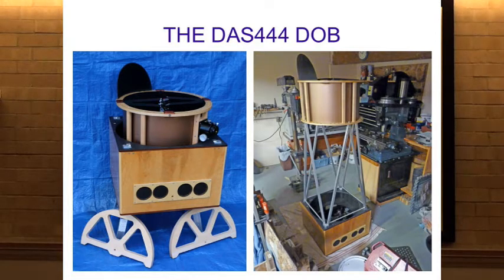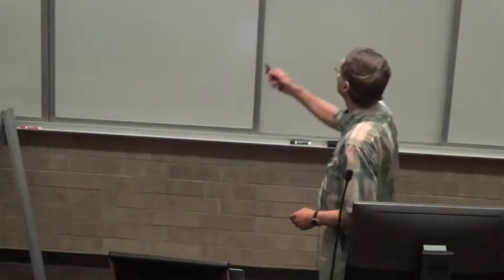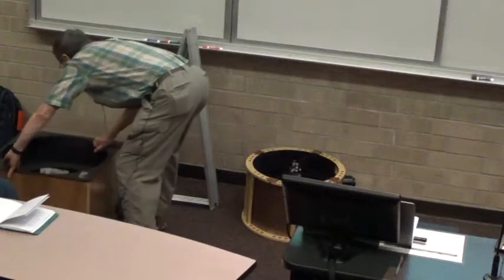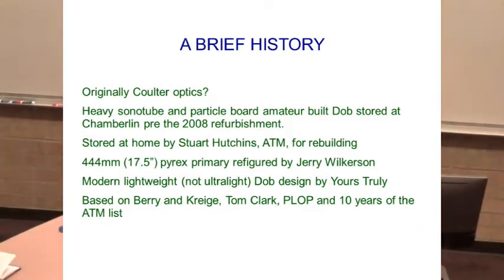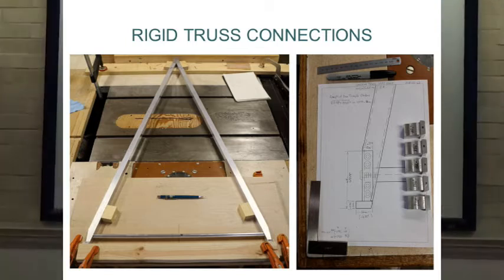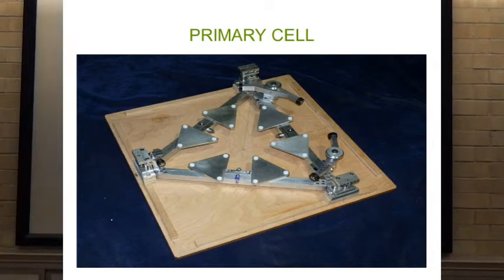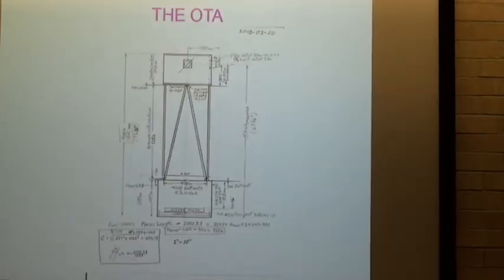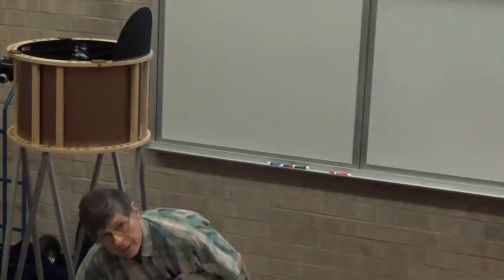DAS444 Dobsonian Telescope Development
What if a relatively simple to use, portable, 17.5 inch (444 mm) f/4.5 Dobsonian telescope could be made available as a club telescope, for use by all interested members of the DAS? This is the dream behind the development of this telescope.